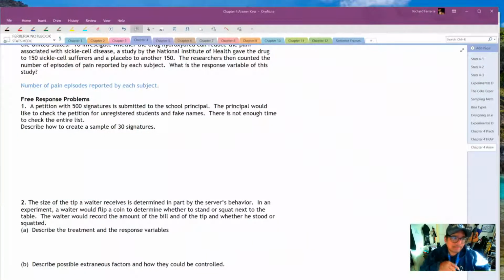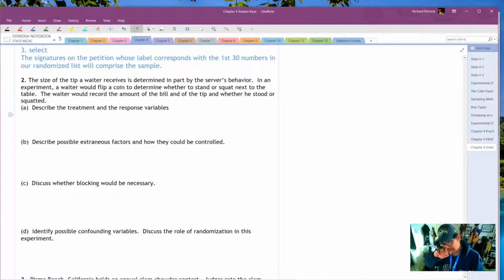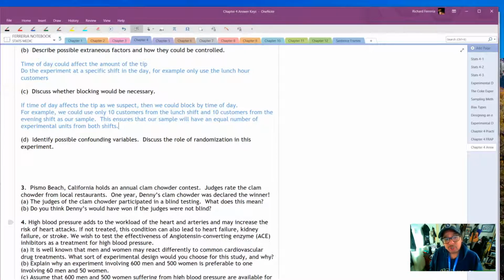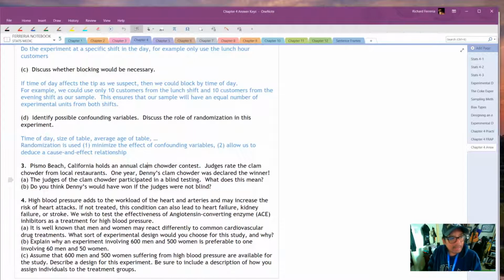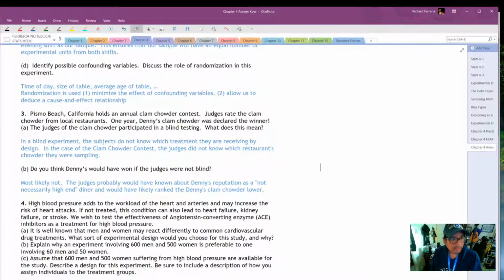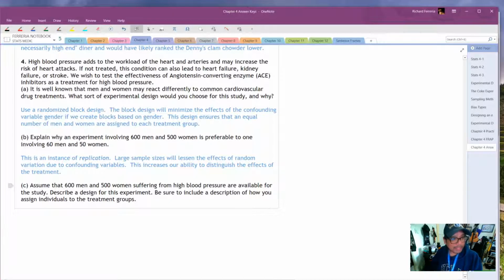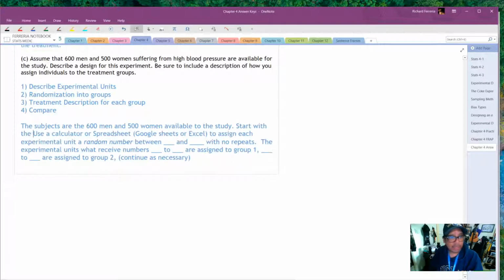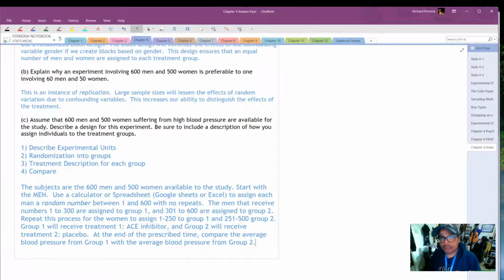Statistics Chapter 4 Practice Test FR1-FR4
AP Statistics
Sampling, Simple Random Sample, Stratified, Cluster
Experimental Design, Completely Randomized Design, Randomized Block Design, Matched Pair Design
Confounding Variables
Bias, Statistical Significance